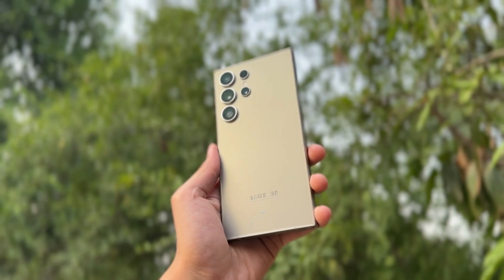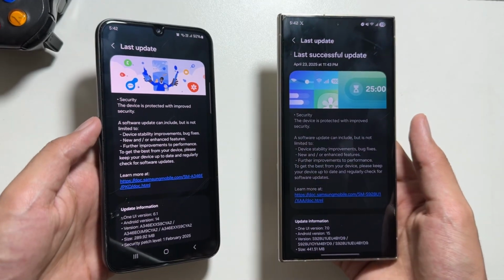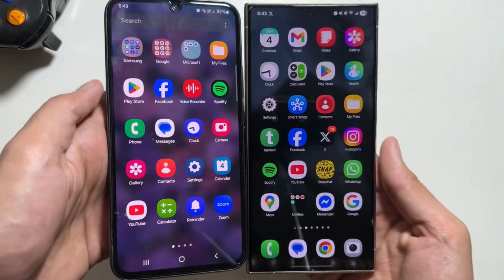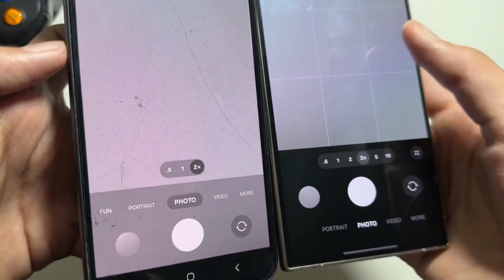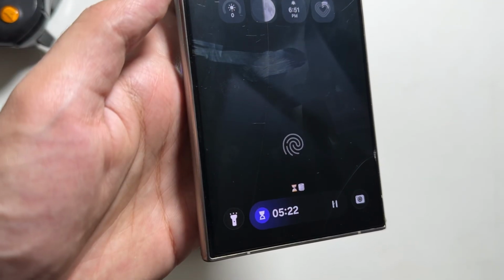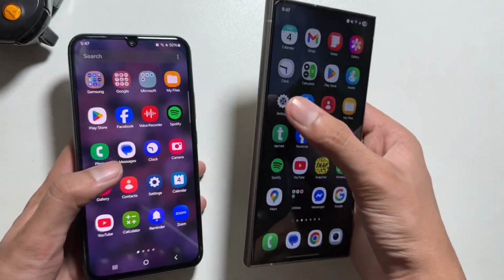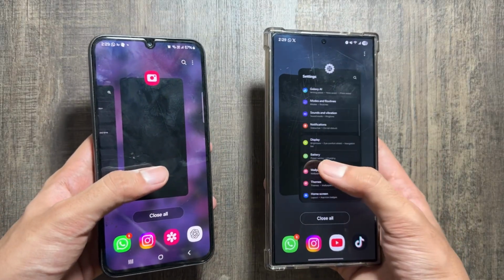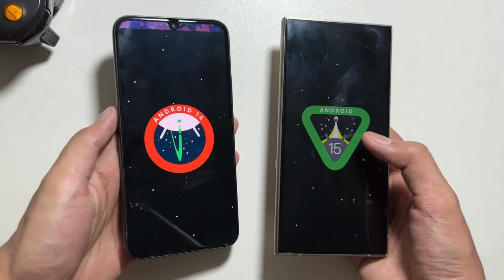S24 Ultra OneUi 7 Vs OneUi 6 Comparison! Should you Update?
So this was the side by side comparison of the one ui 7 vs one ui 6 update